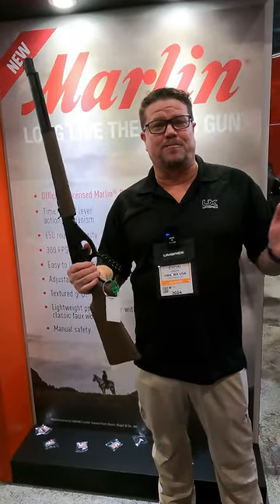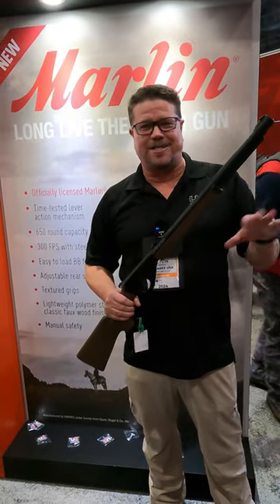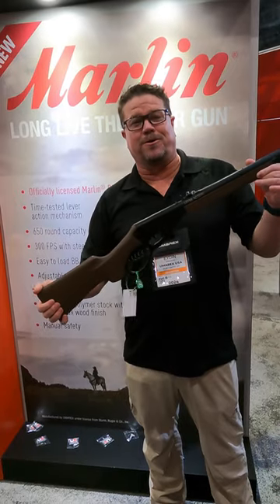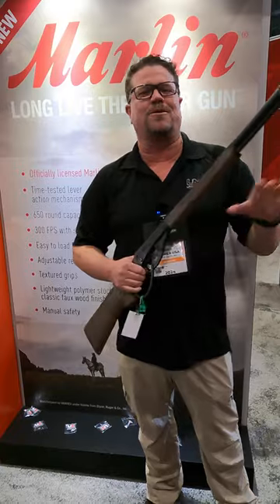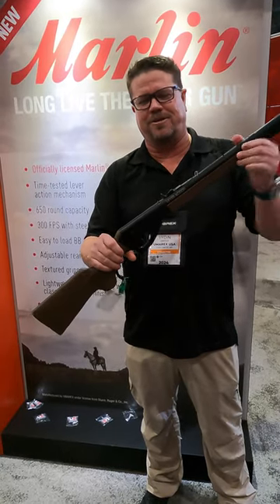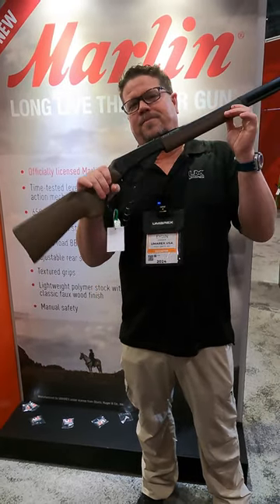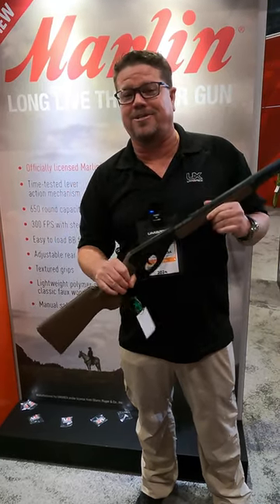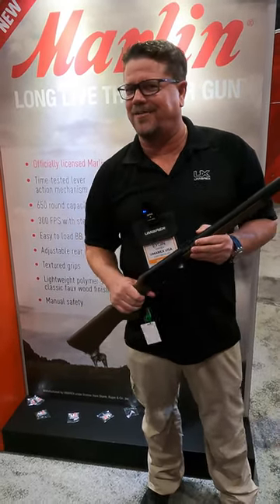Umarex Marlin New for 2024!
Coming this spring! The new Marlin from Umarex! A great intro airgun for the younger shooter, makes a GREAT gift! Check it out.